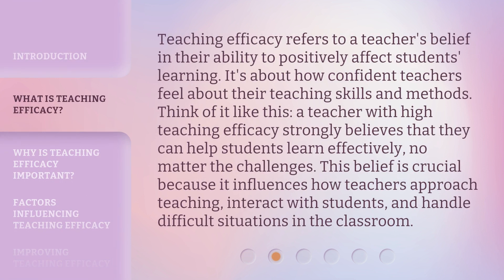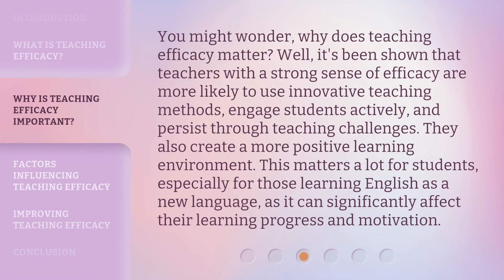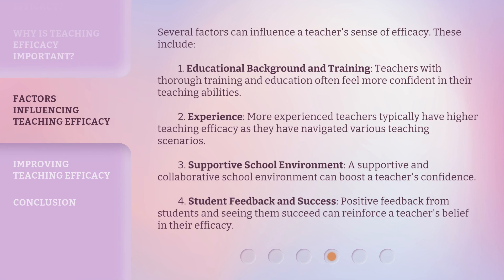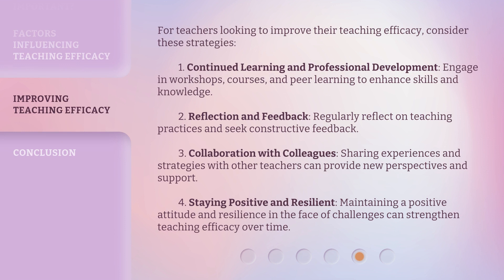Understanding Teaching Efficacy: A Guide for English Language Learners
Unlocking Teaching Efficacy: Empowering English Language Learners • Discover the secrets to effective teaching for English Language Learners in this empowering guide. Learn practical strategies, tips, and insights to maximize student success and boost teaching efficacy.

00:00 • Introduction - Understanding Teaching Efficacy: A Guide for English Language Learners
00:33 • What is Teaching Efficacy?
01:07 • Why is Teaching Efficacy Important?
01:38 • Factors Influencing Teaching Efficacy
02:23 • Improving Teaching Efficacy